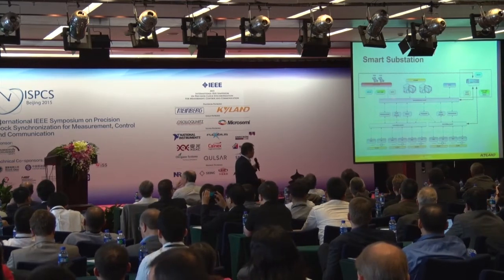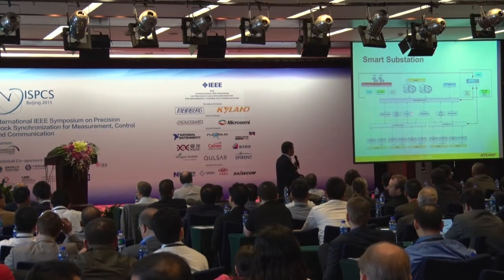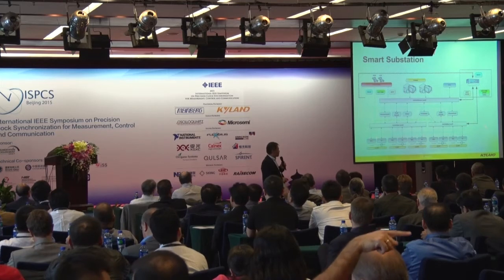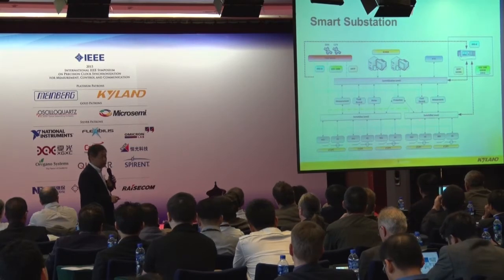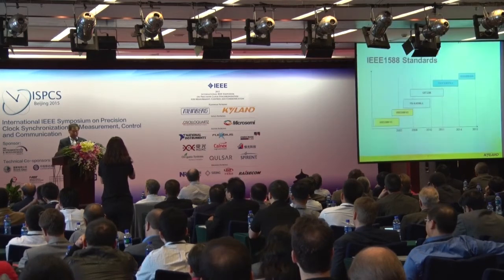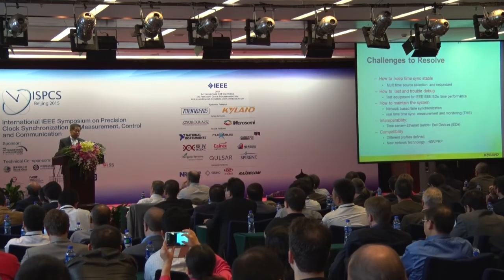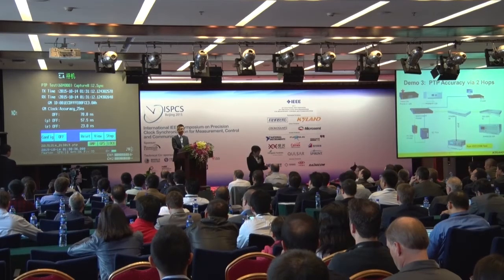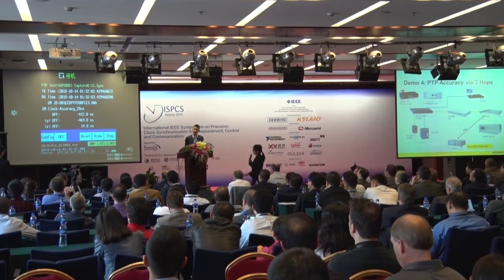Kyland IEEE1588 Time Synchronization Solutions Presentation & Live Demo on ISPCS 2015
The video includes the presentation of the IEEE 1588 time synchronization solutions in power industry, and a live demo of the integrated IEEE 1588 system including devices from Kyland, Sifang, XJ Group, and Nari.  The presentation was done on ISPCS 2015 Industry Day.